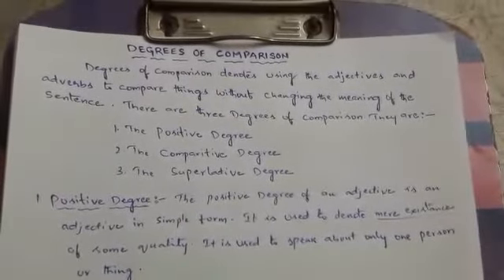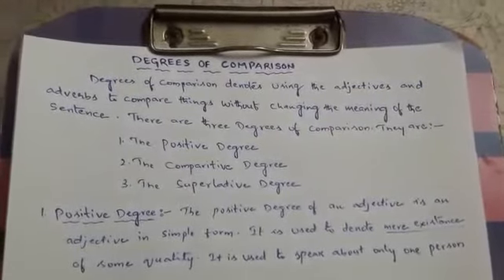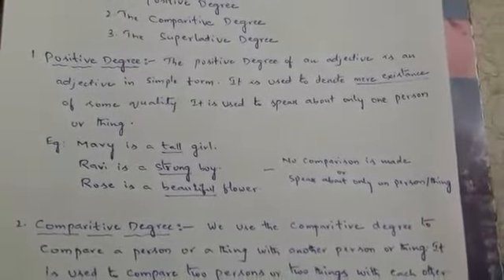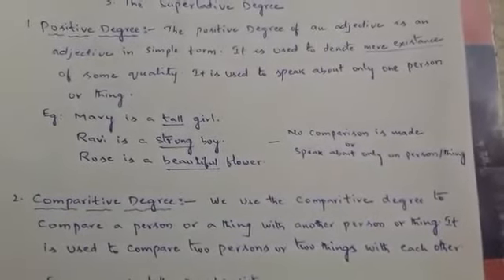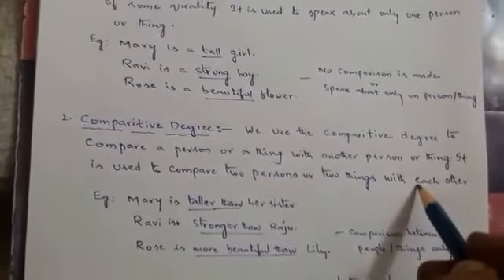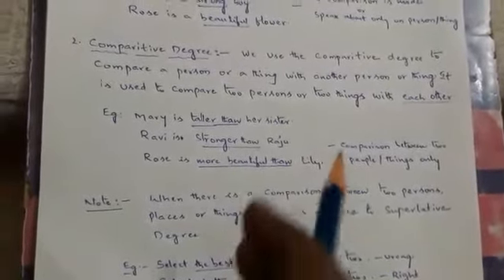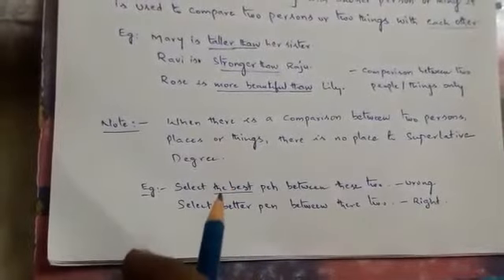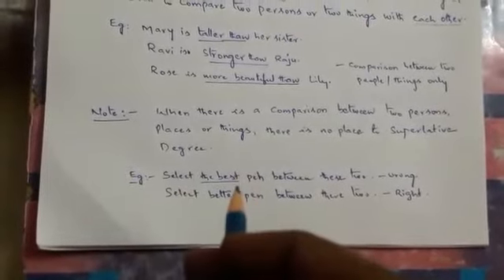Degrees of comparison(2)